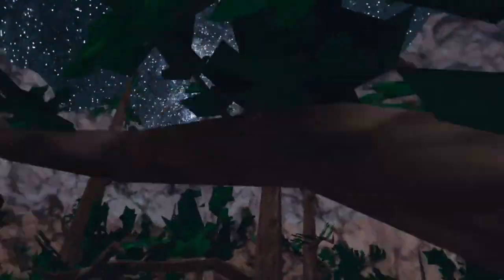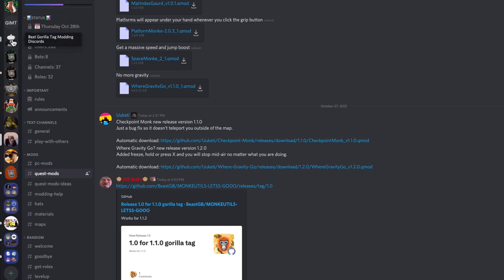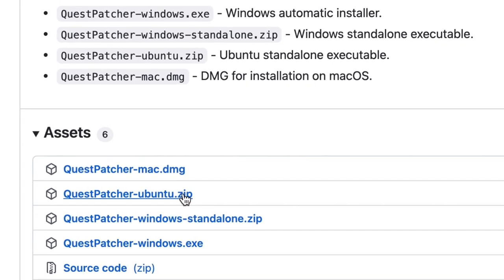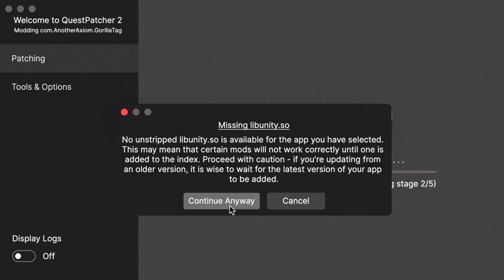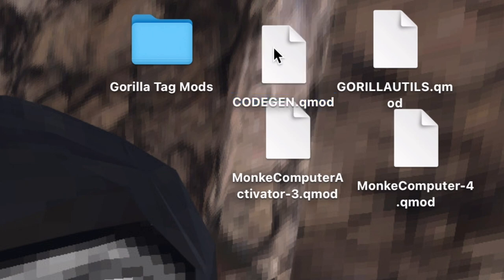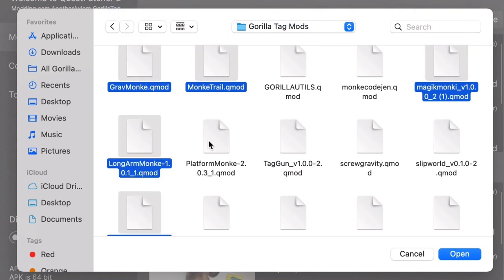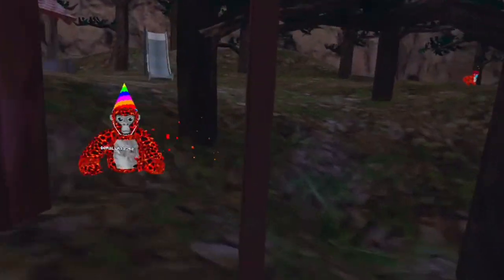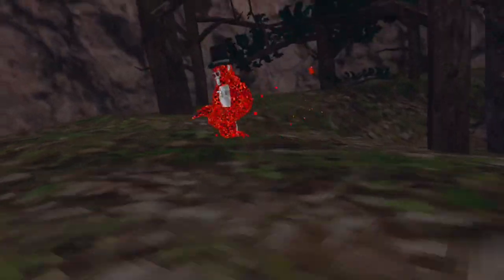How To Get Mods In Gorilla Tag (Updated)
⚠️Link to discord servers for mods⚠️

If You Have Any Questions Please Ask Them, I Will Hopefully Have An Answer!

Must Know About Mods: The more mods you have the longer Gorilla Tag will take to load. The mods automatically turn off in public games but if they do turn on it is a glitch so leave the public game. You are only allowed to use mods in public. ⚠️You HAVE to enable the mods in the watch!⚠️